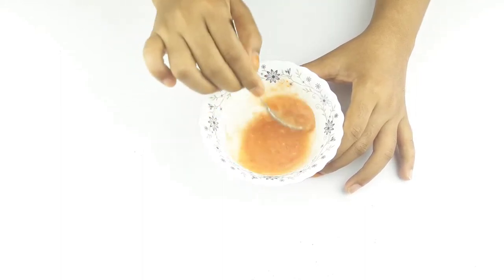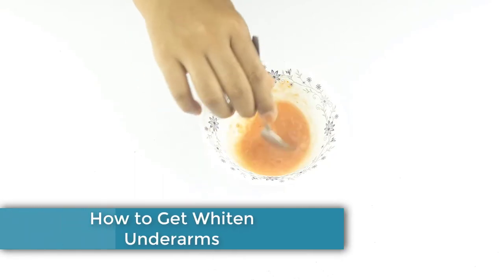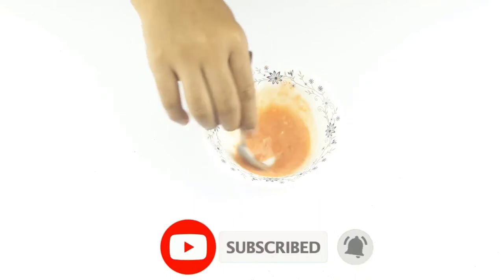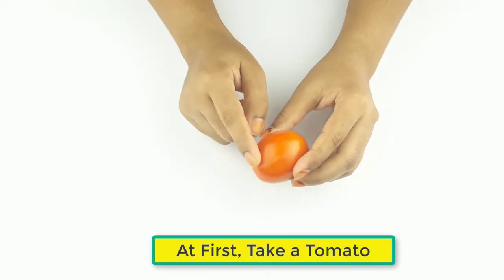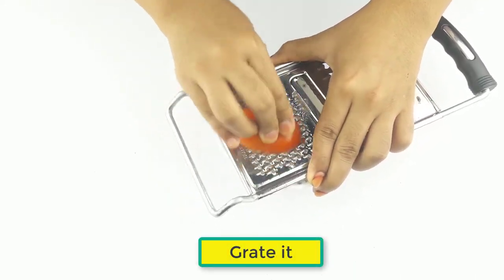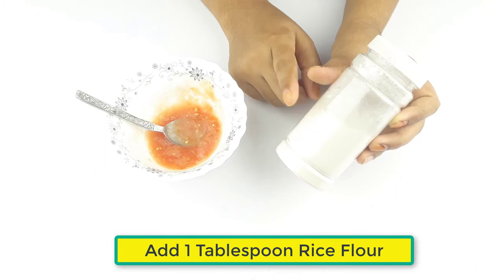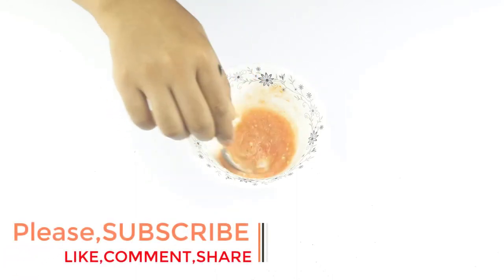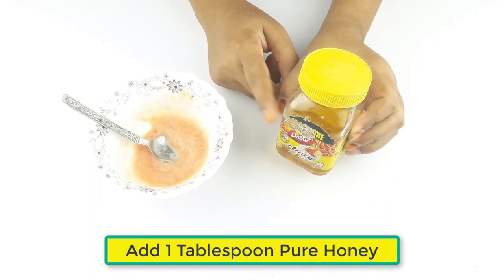In Just 5 minutes Whitening Dark Underarm Challenge With Tomato !! How to LIGHTENS DARK UNDERARM